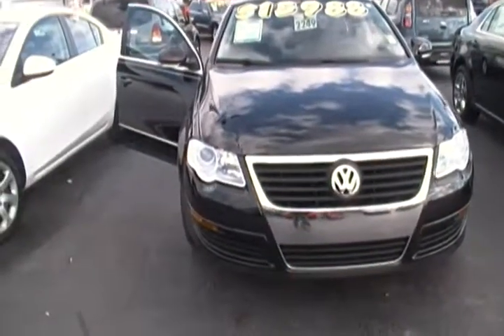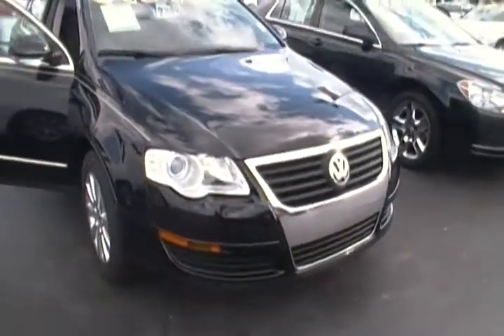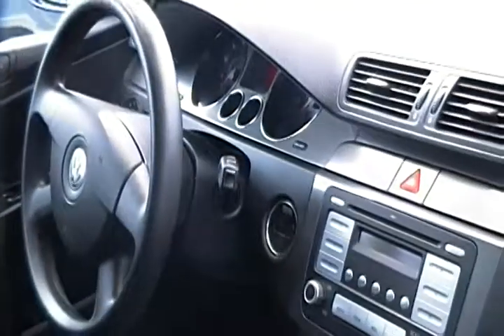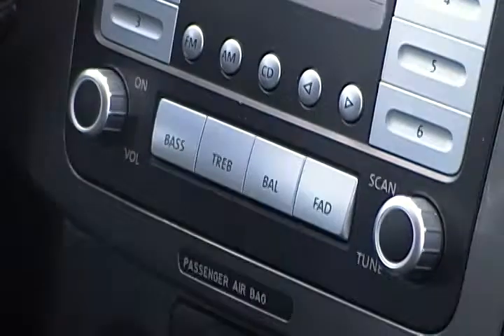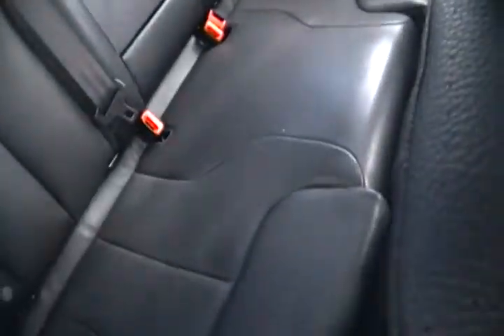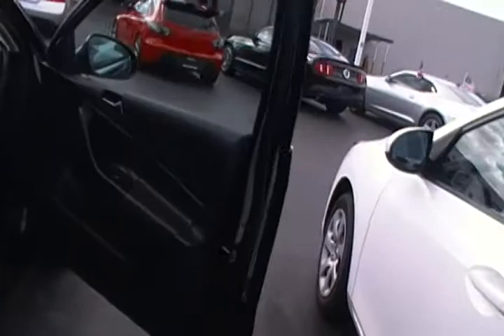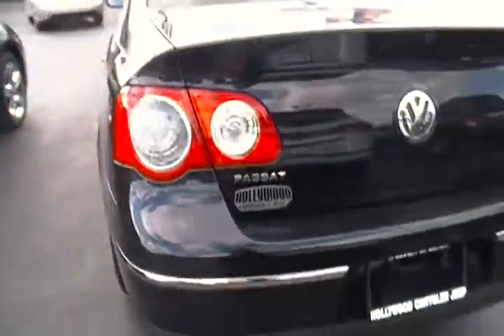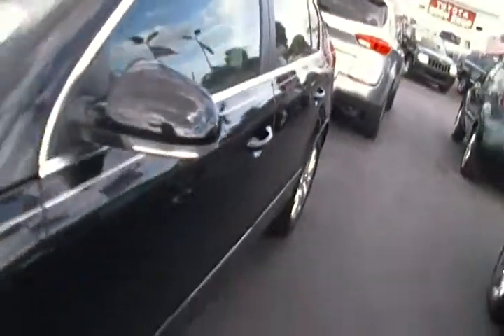2008 Volkswagen Passat Turbo